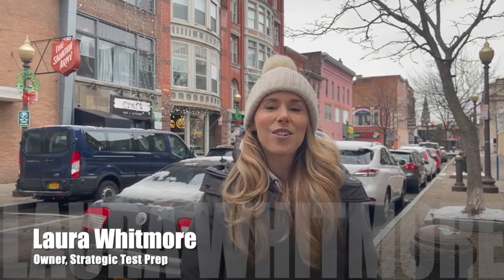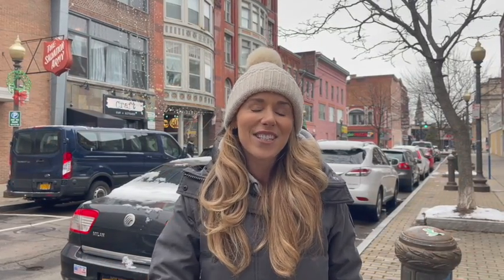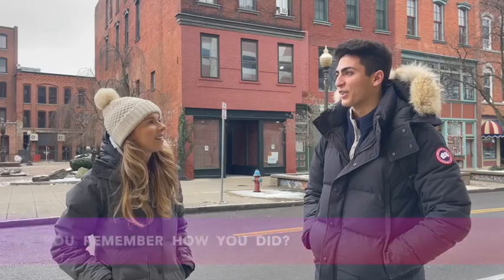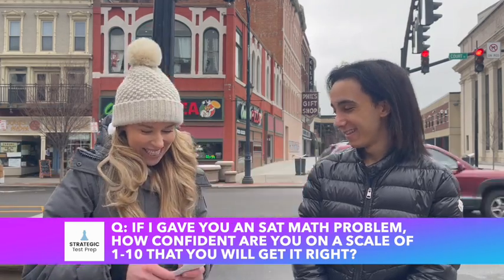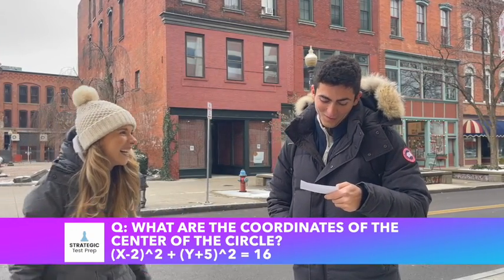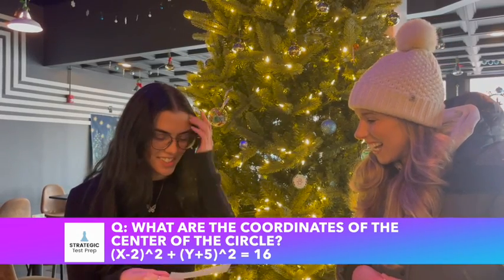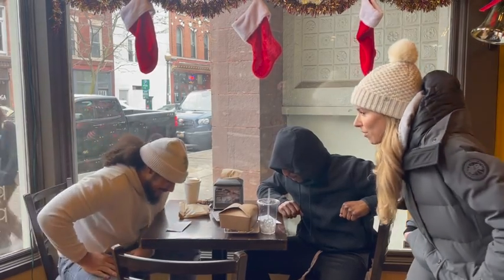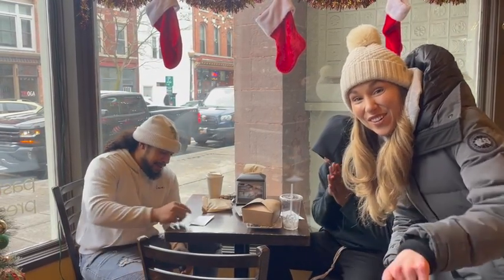SAT Prep 2023: Adult Reactions to an SAT Math Problem😂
Did you ever wonder if adults can do the SAT math problems you have to solve? In this funny sat tutor video, I use an SAT prep 2023 math problem and walk around my hometown of Binghamton, NY, talking to adults who took the test years ago. I hope you enjoy this funny tutoring video. Please don’t conclude that adults are dumb; they just don’t remember these SAT math solutions! I have a very special SAT math concept that is easy for many of you to get, but a hard math concept to them! Watching their reactions is PRICELESS!!!

To take my full self-directed SAT Online Course (paper test) use this link and get an awesome discount: